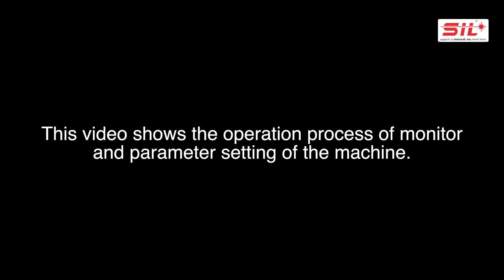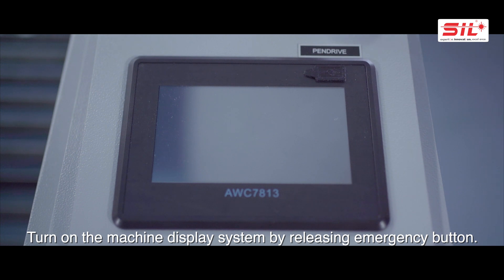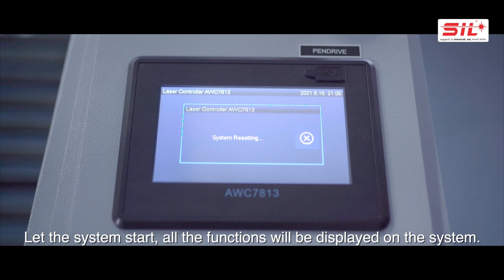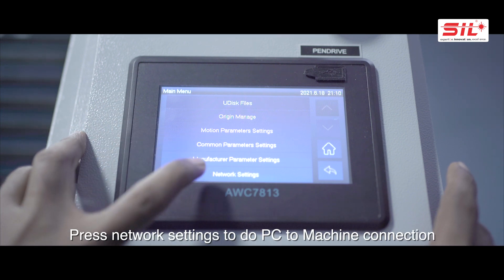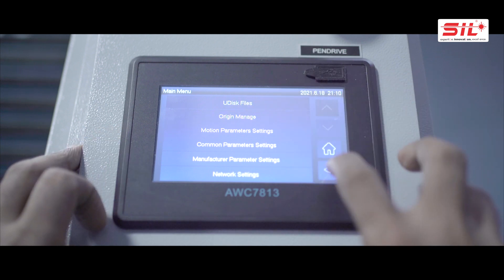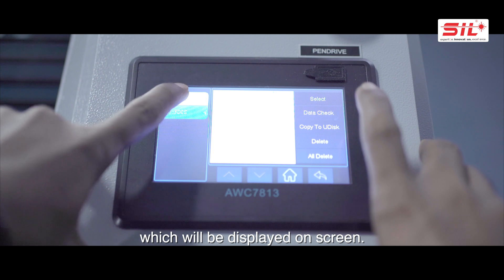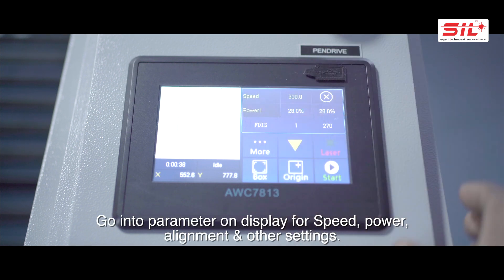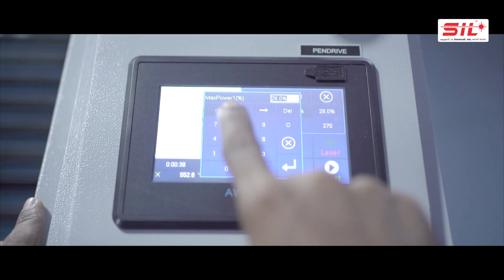Troubleshooting Guide For Laser Engraving and Cutting Machines | SILASERS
Suresh Indu Lasers Private Limited is India’s First Registered Laser Machine Manufacturing Company. Since 1990, SIL has been a leading Indian manufacturer of Lasers, Laser systems, Optics, Opto-mechanical equipment, Electro-optics, Automation, Material handling for a variety of industrial and research applications.
We design, develop, and manufacture Laser Systems in-house for a variety of applications such as Cutting, Welding, Cleaning, Engraving, Marking Cladding, Hardening, Additive Manufacturing and CNC Router Machine.
Head Office: Pune, Maharashtra, India
Branch Offices: Mumbai, Ahmedabad, Delhi, & Bangalore
Manufacturing Units: 7 (2,36,000+ sq ft)
Technology Centres: 2
SIL Family: 350+ Employees
Clients Served: 11000 +
Total Installations: 13000 +
Our SIL machines are ISO, CE, 6 Sigma, and TUV India certified and trusted for quality with minimal maintenance costs.

Our product portfolio includes:
Fiber Laser Metal Cutting Machines.
Fiber Laser Pipe Cutting Machines.
Laser Micro-Welding Machines.
Laser Micro Cutting Machine
Laser Welding Machines.
Lithium Ion battery Laser Welding Machine.
Laser Battery Foil Processing Machine.
Laser Additive Manufacturing Systems.
Laser Cladding Machines.
Laser Cleaning Machines.
Precision Projector Lens Cutting Machine.
Solar Cell Dicing Machine.
Laser Engraving Machines.
Laser Marking Machines.
Fabric Laser Engraving and Cutting Machines.

Solving Common Laser Engraving and Cutting Machine Problems
Troubleshooting Guide for Laser Engraving and Cutting Machines
Diagnosing and Fixing Issues with Your Laser Engraving and Cutting Machine
Maintenance and Repair Tips for Laser Engraving and Cutting Machines

We are specialists in automation and material handling systems with Laser integrated solutions.
Besides this, we have a strong support team of more than 350 employees and trained service engineers who are also committed to providing strong sales and service support with prompt feedback.
for a better understanding of our product.
We look forward to your valued feedback.
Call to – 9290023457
Reach to – Silasers.com